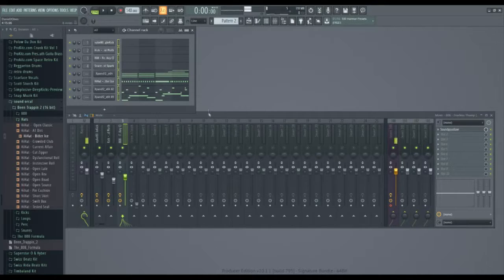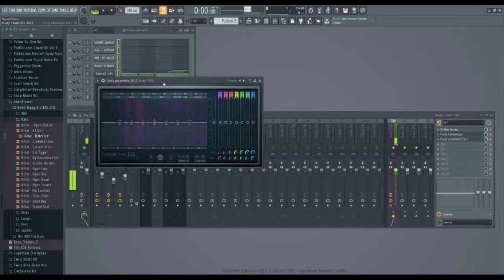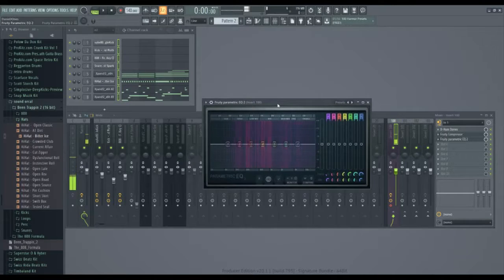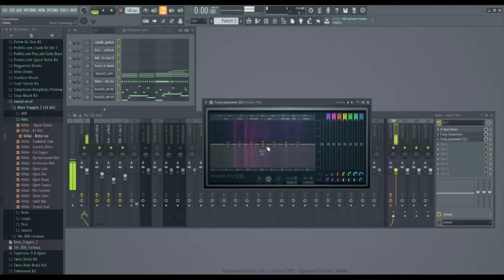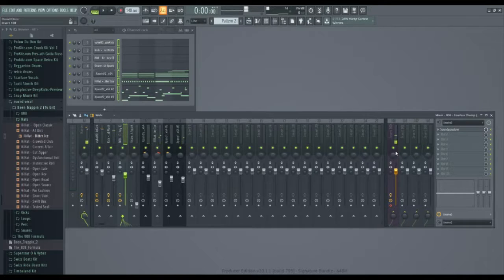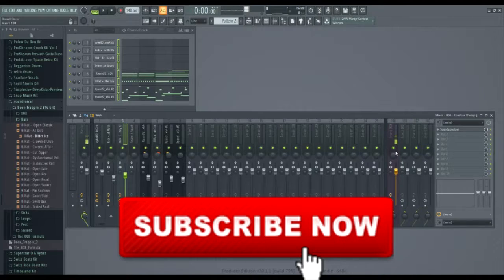quick mixing tip why you don't need your 808's louder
quick mixing tip on why you dont need your 808s louder. Dj 9-12 explains ways to get your 808 drum louder and the reason for the layering technique